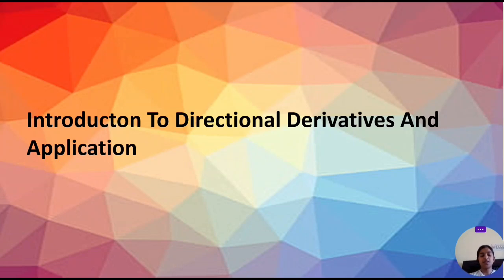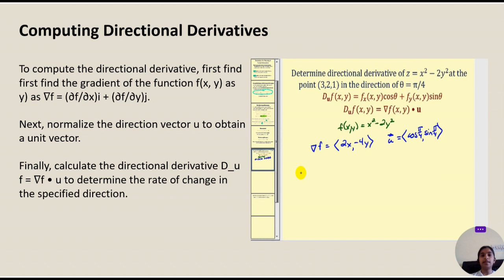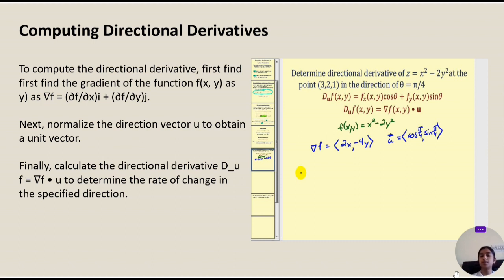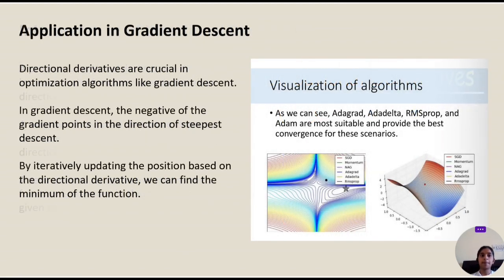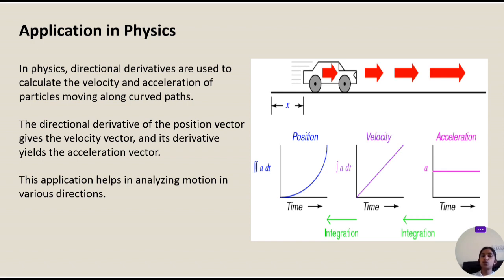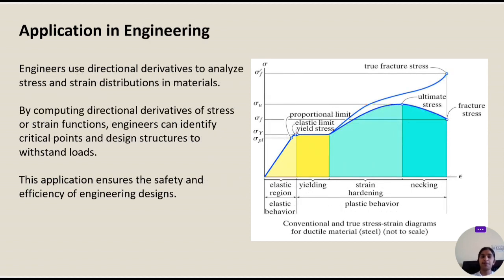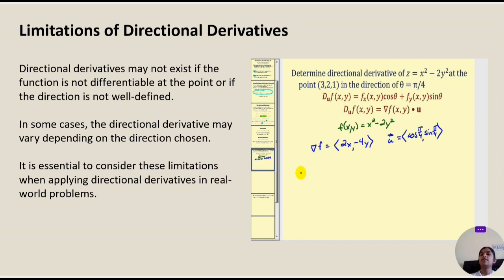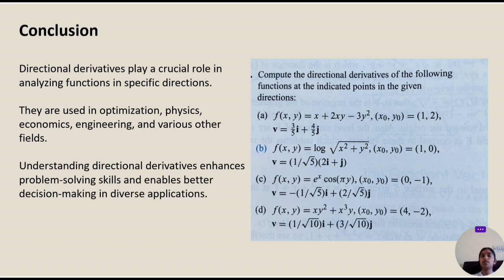Introduction to directional derivatives and application